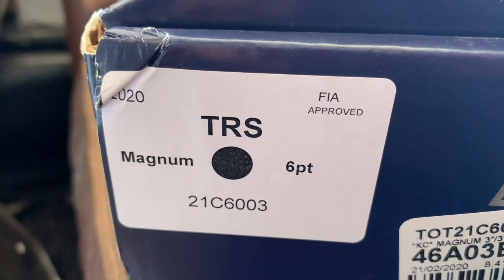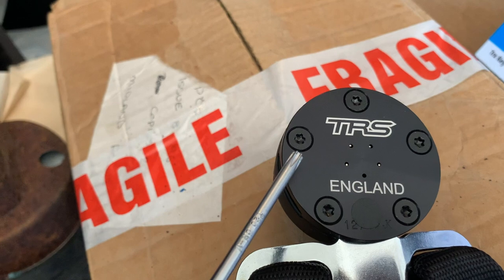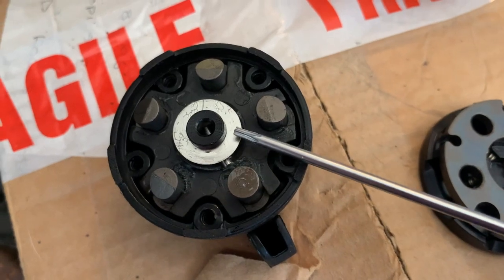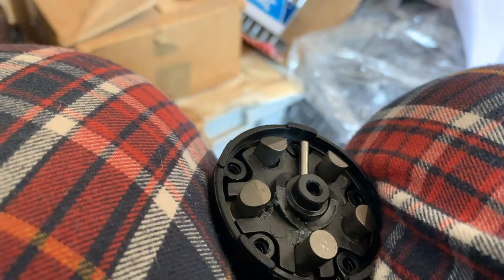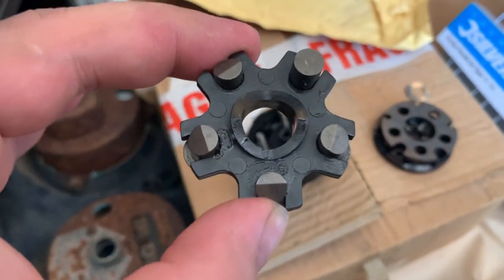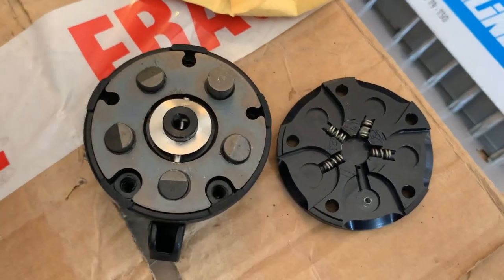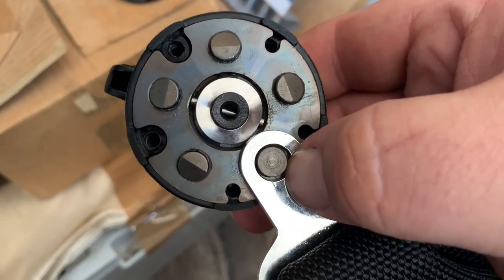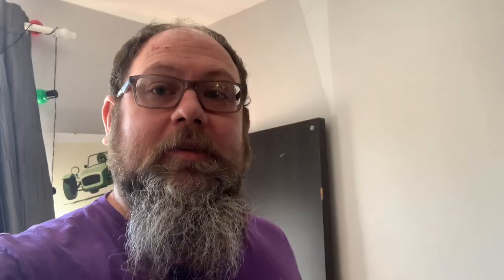How to convert your 6-point harnesses to work as both 4-point and 6-point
Safety is important, but sometimes, you just don't want to wear a full 6-point harness, especially in a road car.  Having the option of 6-point harness is nice though. In this video we look at how you can convert your TRS Magnum 6 point harnesses to work as both 4-point and 6-point to get the best of both worlds, while maintaining a quarter turn quick release.  It's a pretty simple job, requiring just a T20 torx drive and a bit of patience. In the end you can move the quick release buckle from the crotch straps to either the shoulder or waist straps to suit your individual requirements.

DuckSport is all about having fun with cars and learning along the way.  We aren't professional mechanics and do this in our spare time. We have learnt what we know by spending time playing with cars and normally getting it wrong a couple of times first.  You won't see big budget builds here, but hopefully that makes what we do interesting!

DuckSport is proud to be supported by Steve Walford Motorsport Engineering - They bring the professionalism to our builds and make sure we don't do anything too stupid!